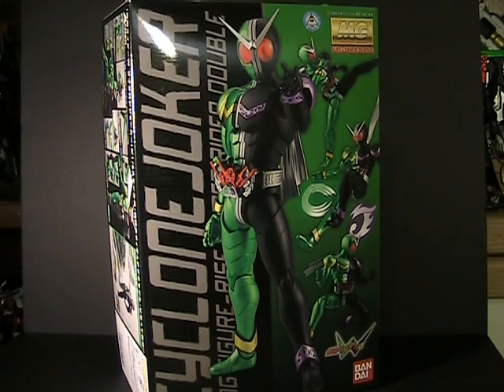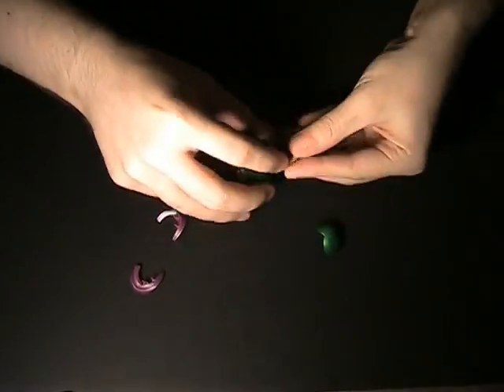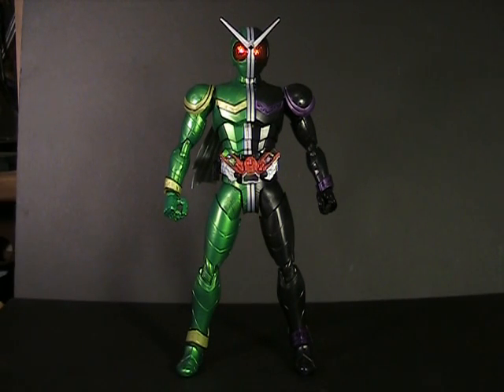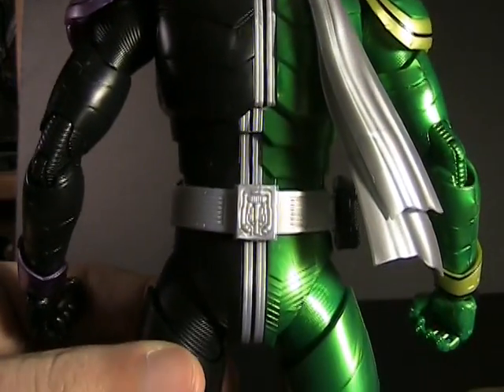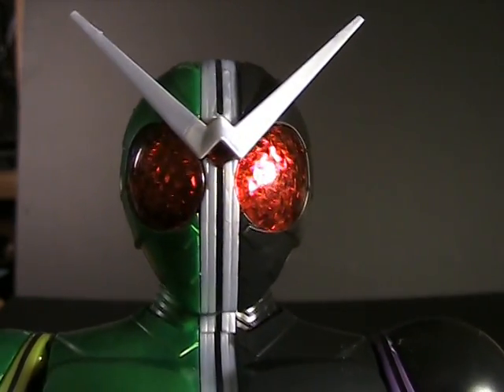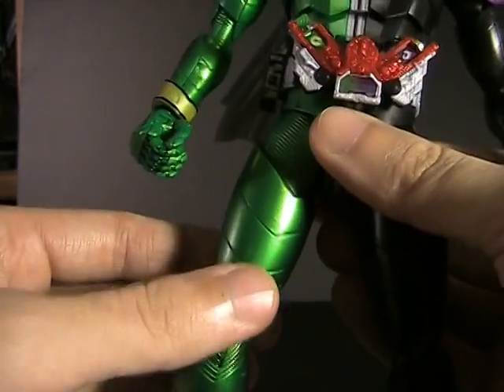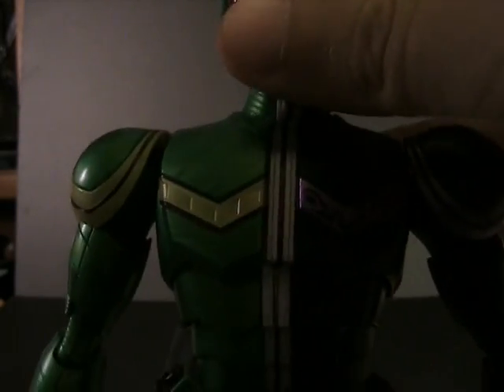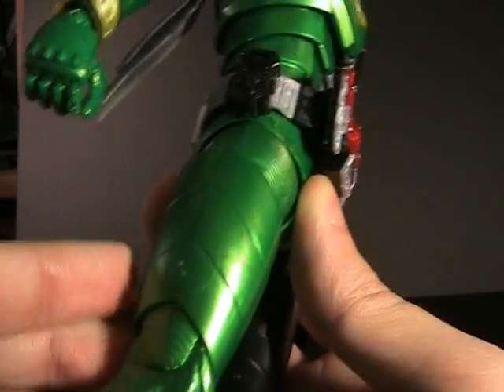TJ Reviews: Figurerise Kamen Rider Double (Cyclone Joker)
Now for something different, and yet, very familiar. From time to time I get the urge to assemble a model kit, but with little love for Gundam, that doesn't give me a lot of options. Enter Figurerise, Bandai's line of Master Grade action figure models, and thanks to it's huge popularity, Kamen Rider Double gets immortalized in buildable plastic. So how does it stack up to a preassembled toy?